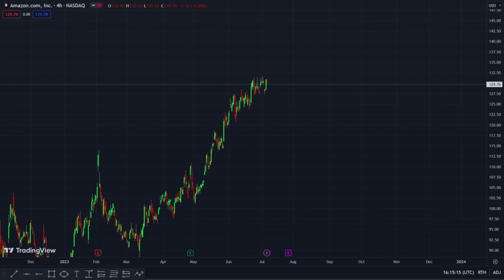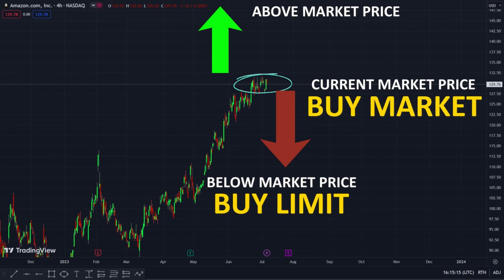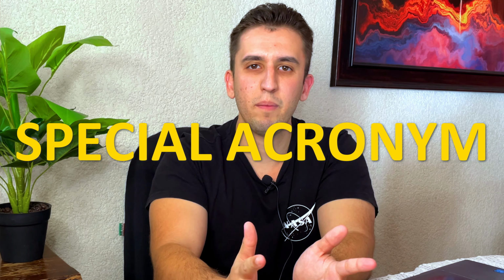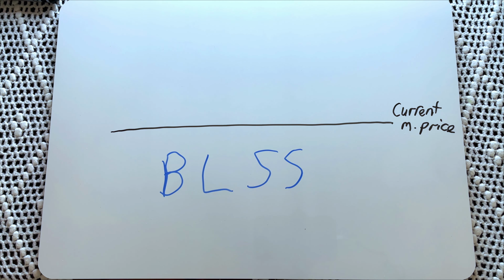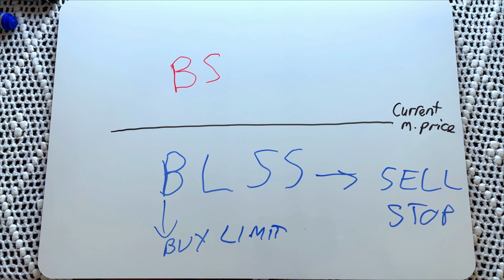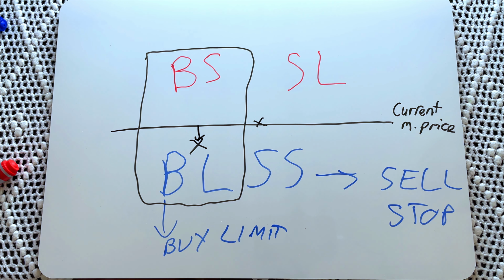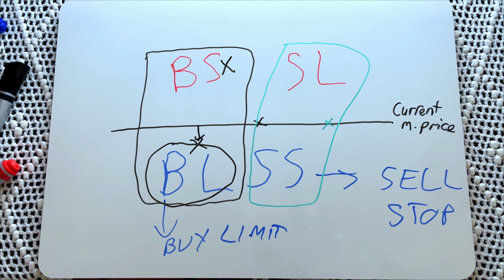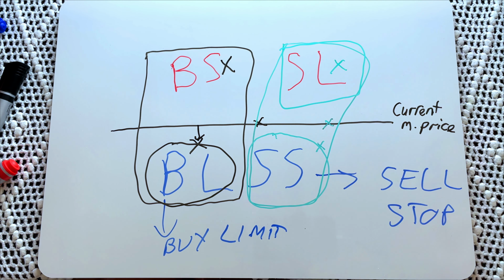Your First Trade Could Go Wrong Without This